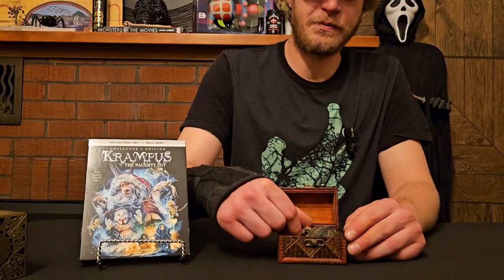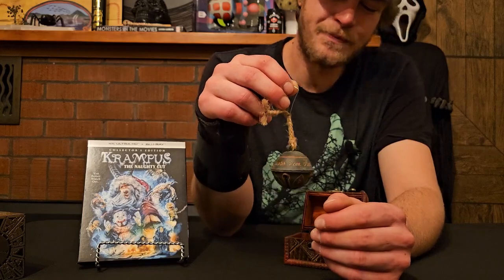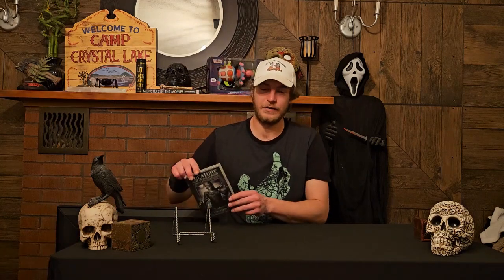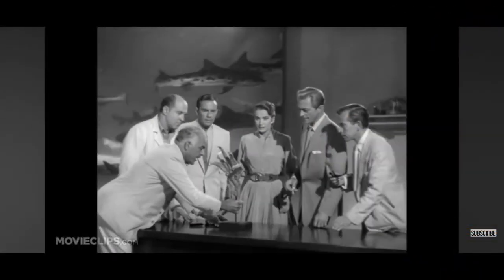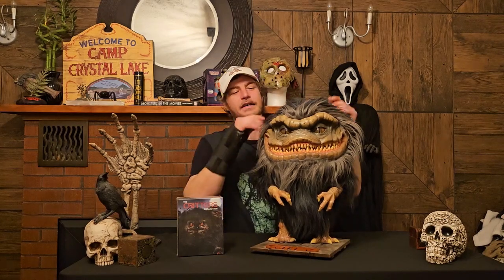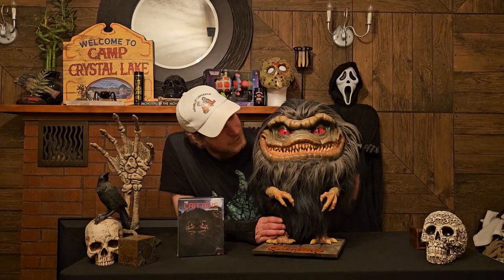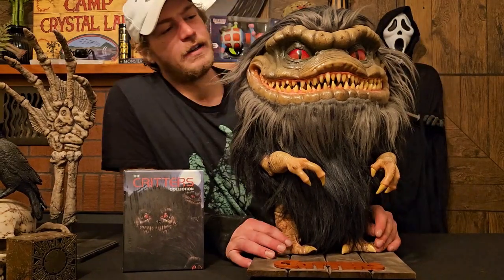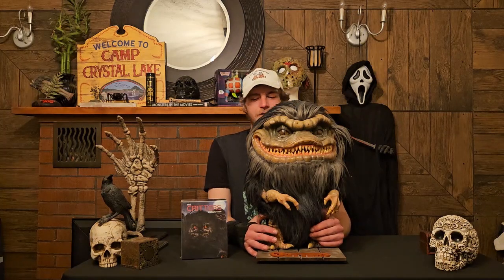Horror Prop Replicas from Surreal Studios!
We are showing off our collection of prop replicas from our buddy Matt at Surreal Studios!
Find Matt on Instagram: surreal_studios